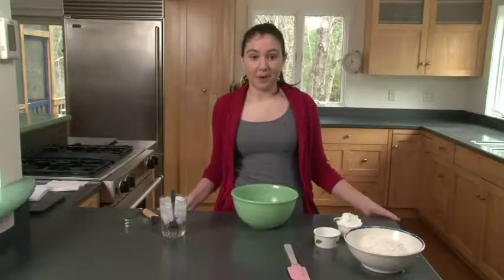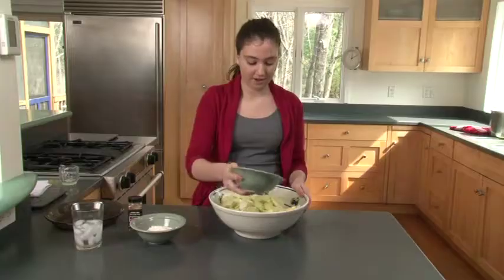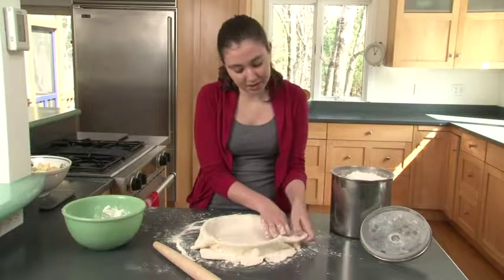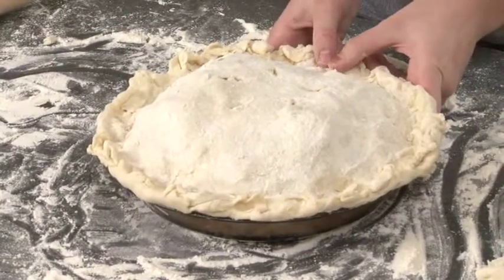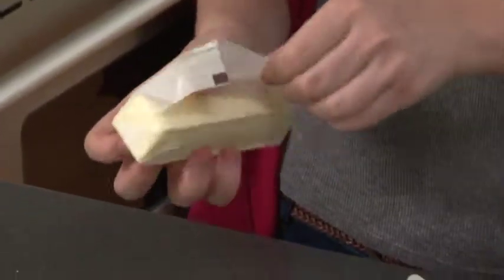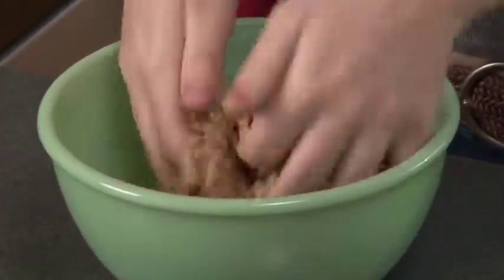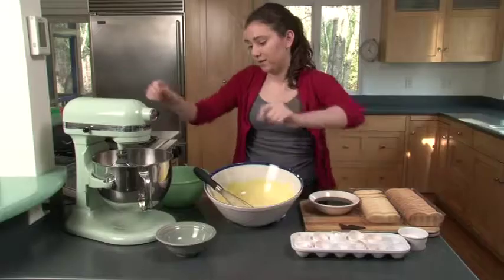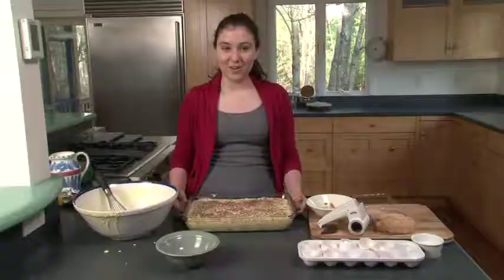Jess Desserts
2011 Capstone Project at CSW